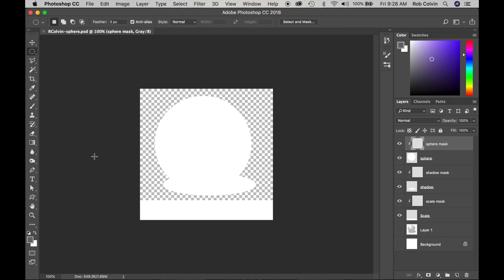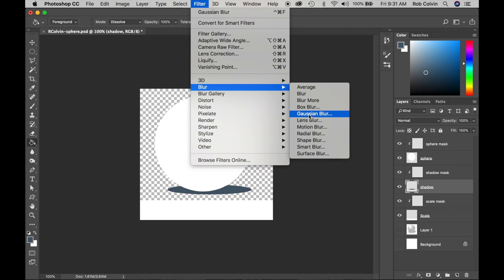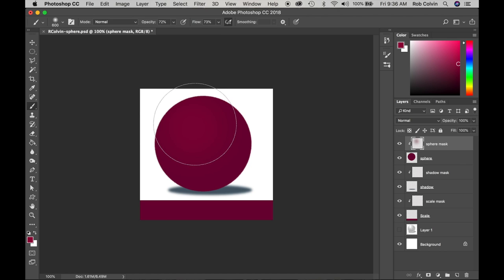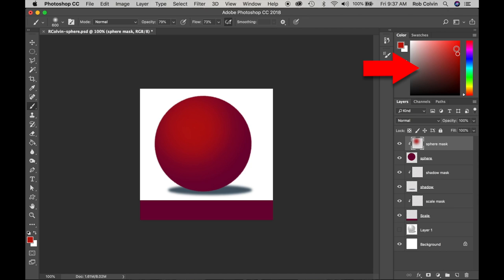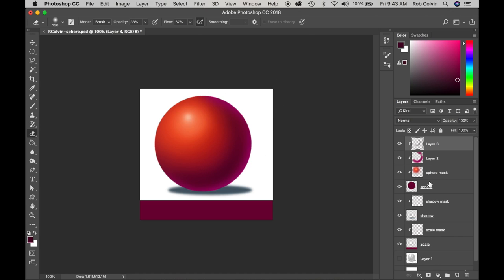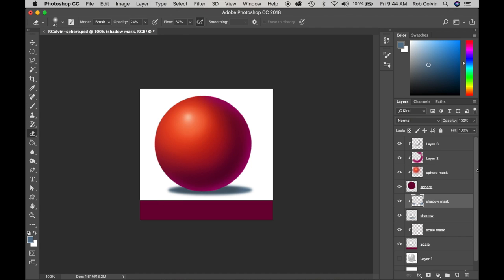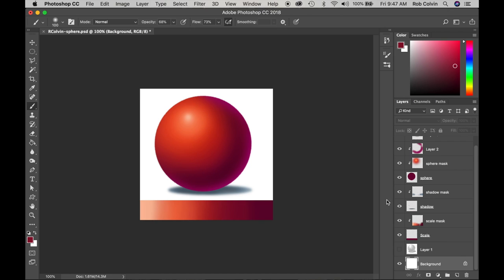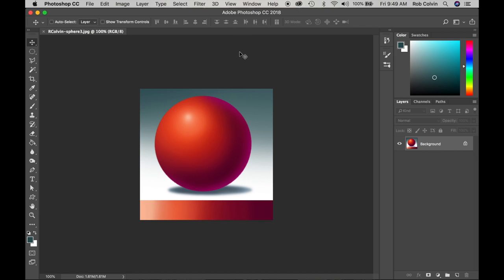Painting a Sphere in Photoshop CC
Painting a sphere in Photoshop CC using clipping masks